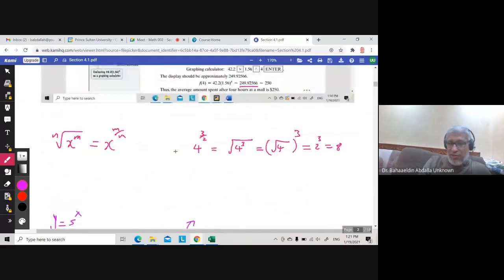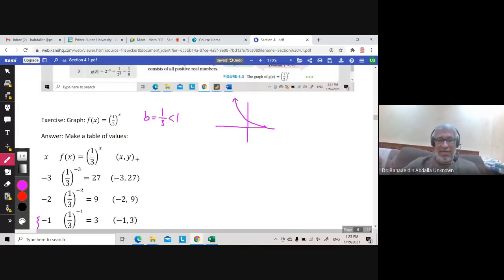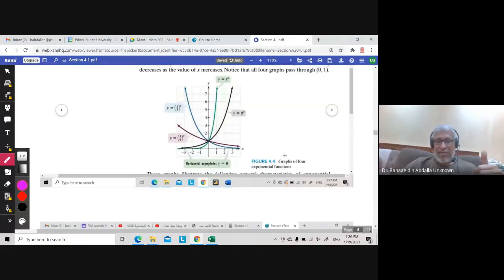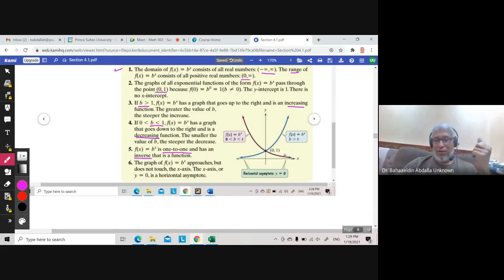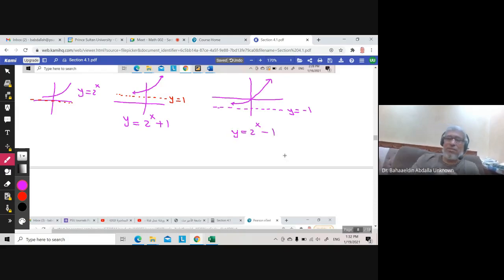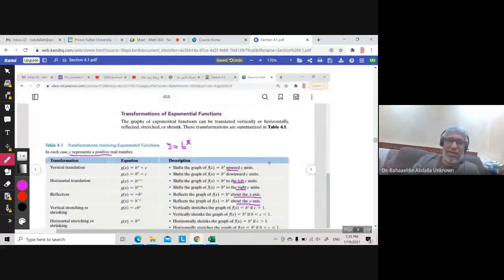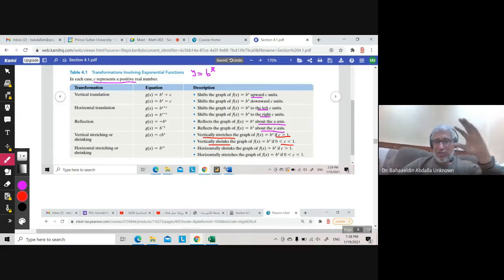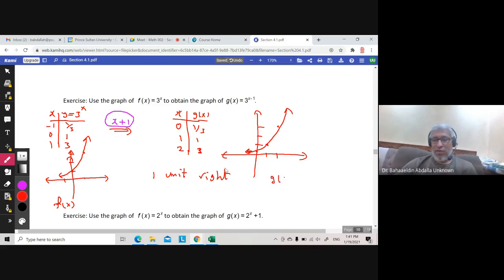4.1 Exponential Functions (part 3)